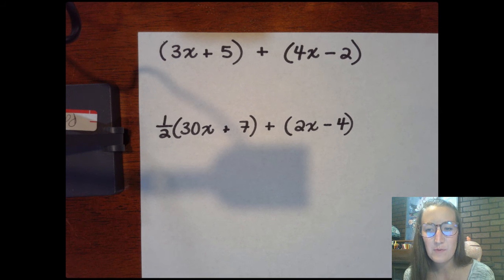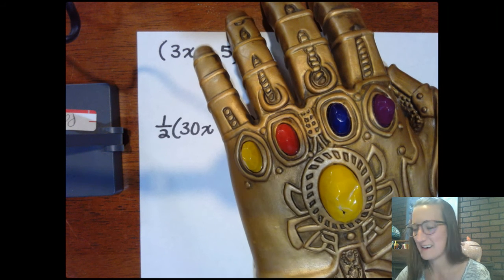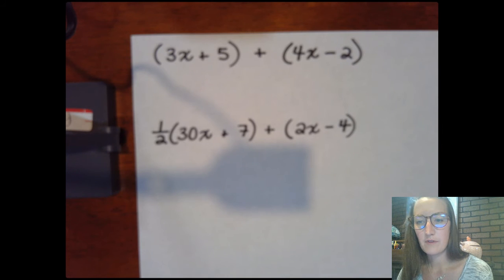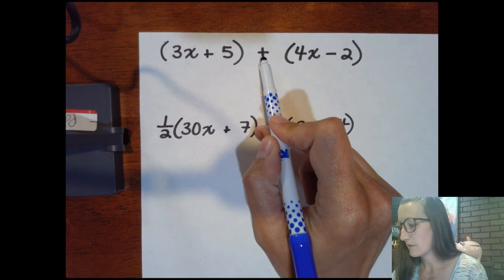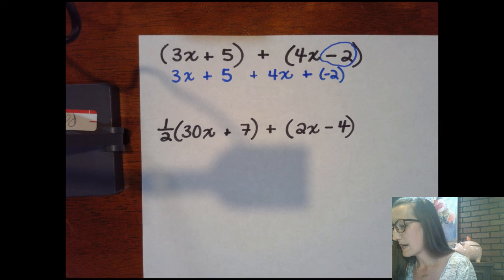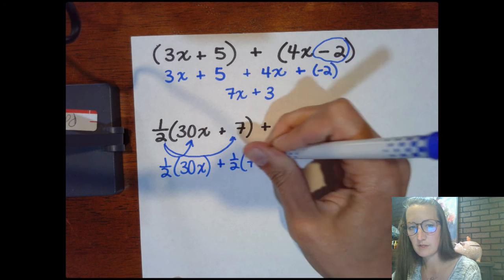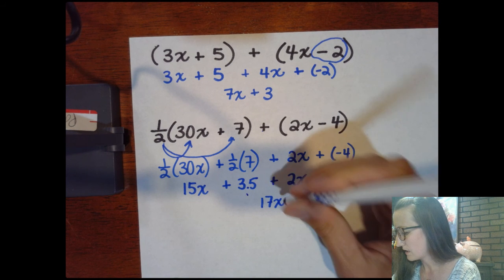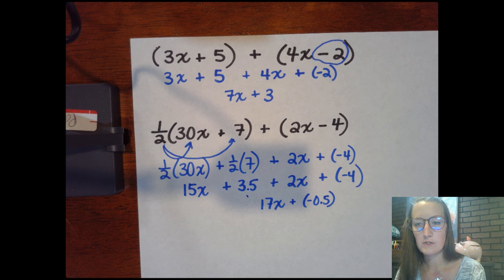Untitled: Apr 27, 2020 10:16 PM